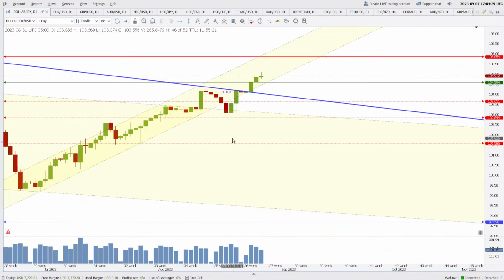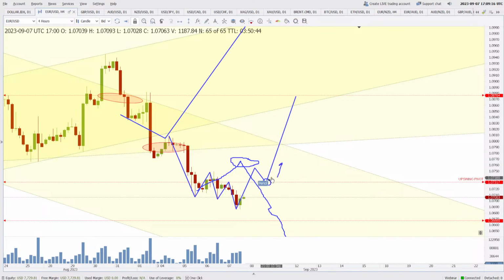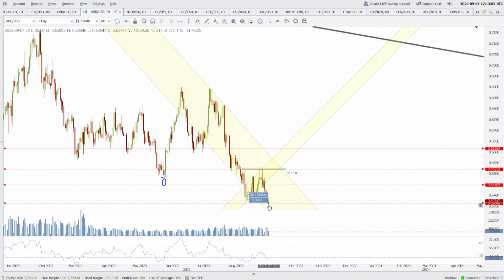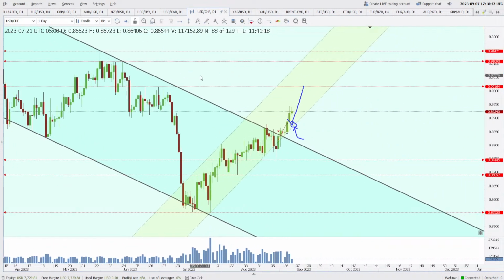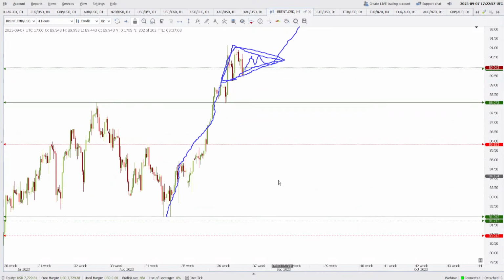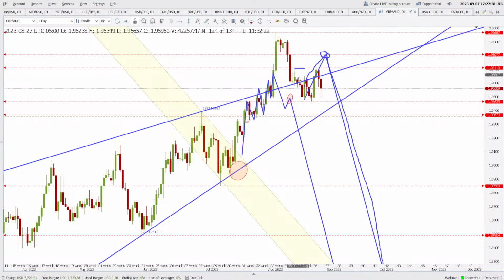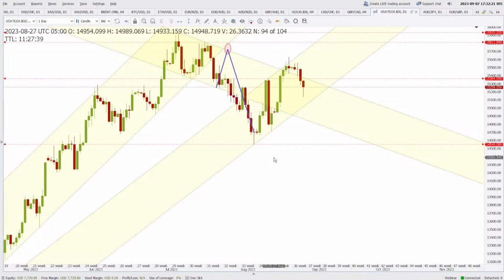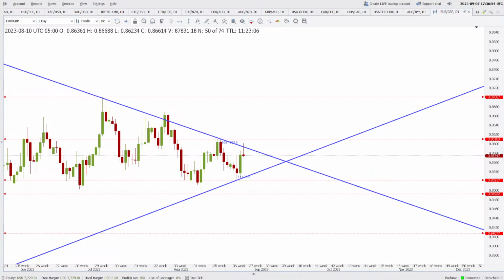Technical Live Trading 07/09: Silver 22.21 is the target